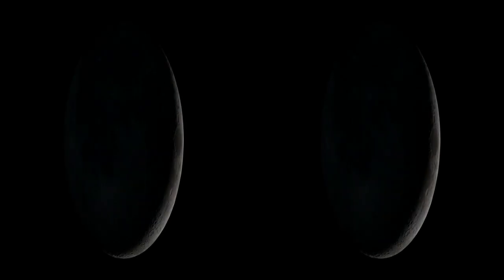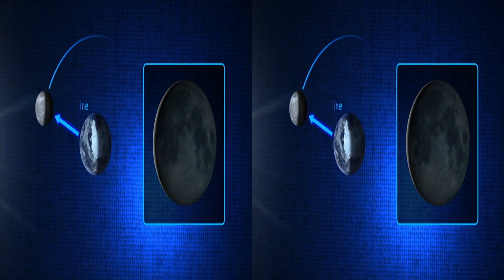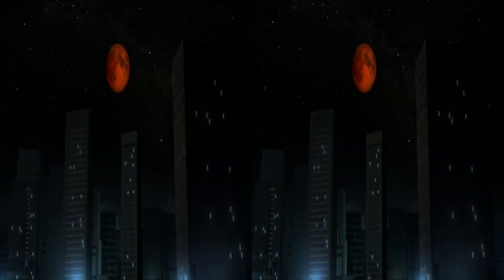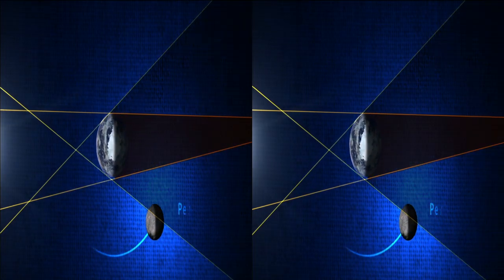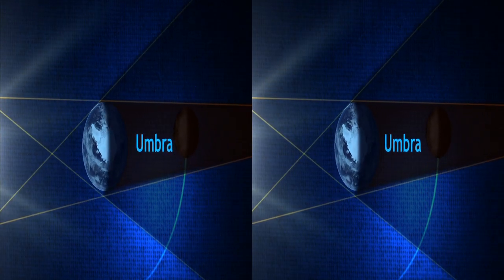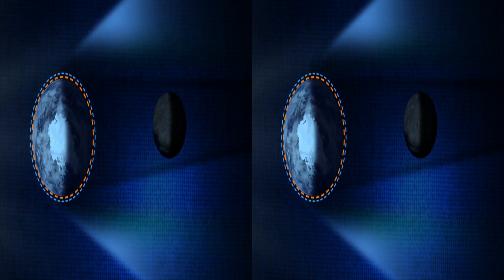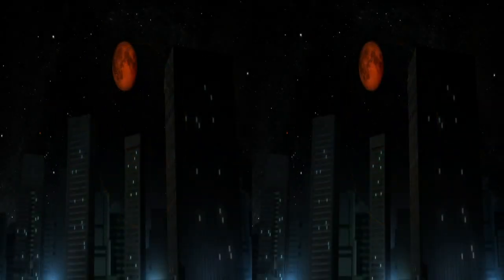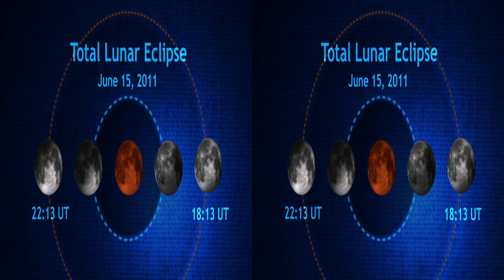NASA | Lunar Eclipse Essentials in 3D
When the moon passes through the Earth's shadow, it causes the moon to look very unusual for a short period of time. This event is called a lunar eclipse, and it occurs roughly twice a year. There's one viewable to folks outside of North America on June 15, so sit back and learn more about how lunar eclipses work in this video!

This version of the video is presented in several formats of stereoscopic 3D that can be viewed by many kinds of 3D devices, including common red/blue paper glasses that you might have lying around! Just click the "3D" button on the playbar to pick which version works best for you. If you don't see the version you need, click "Other options" from the pop-up.